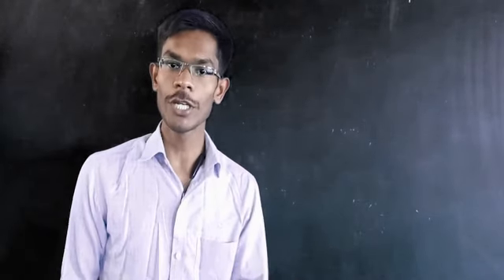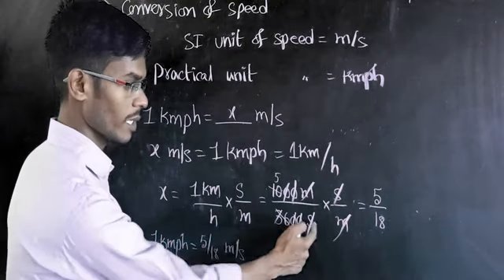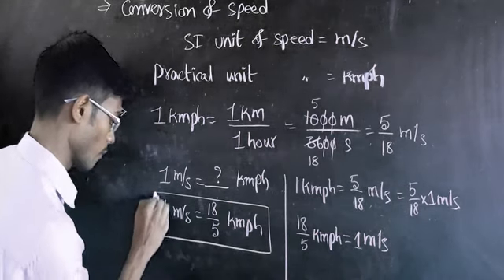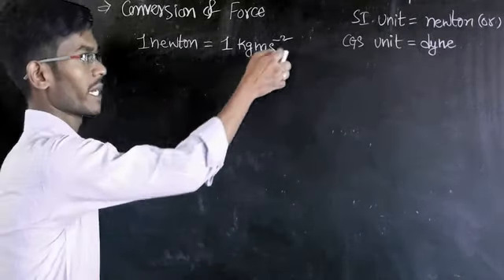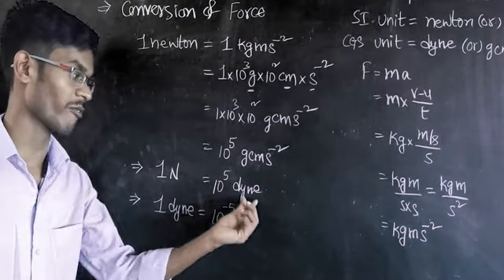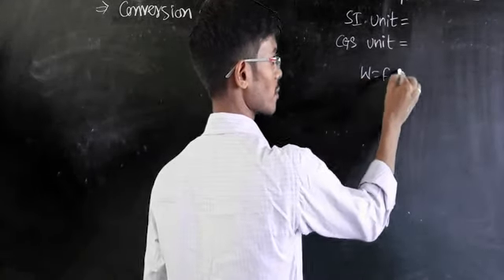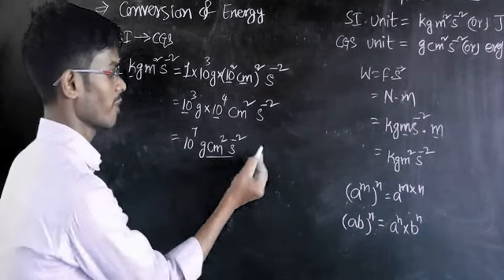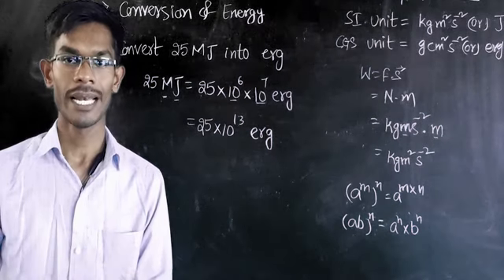UNITS & MEASUREMENT - Conversion of units - Part 3 - Conversion of Speed,Force & Energy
Conversions of Speed,Force and Energy.